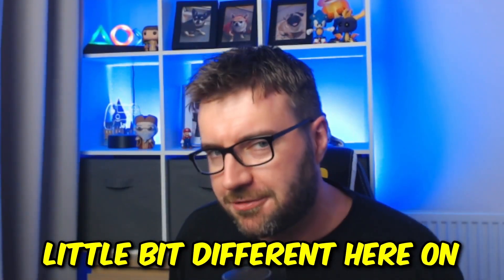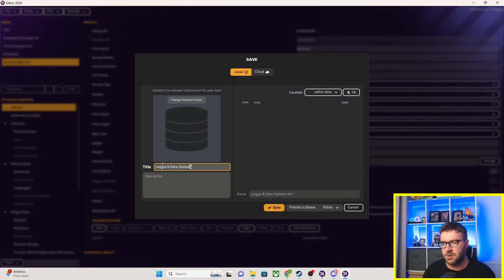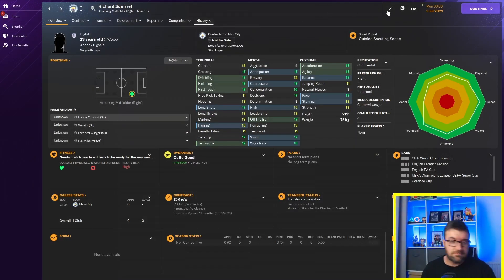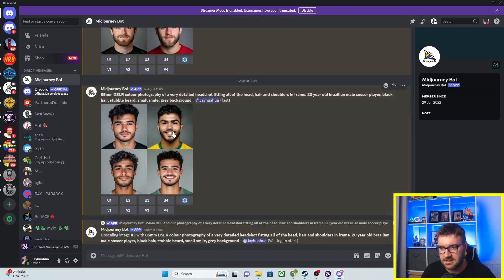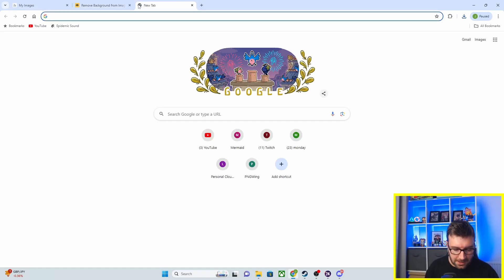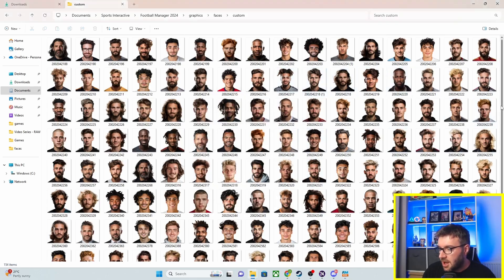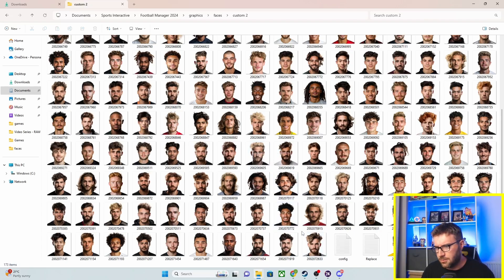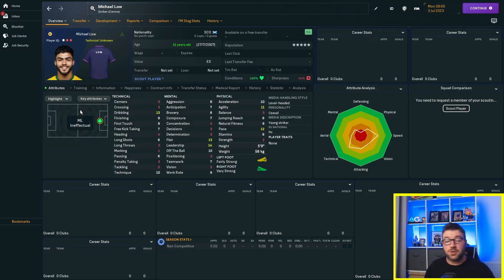How to Improve Newgen Faces in Football Manager | FM24 Tutorial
In this Football Manager 2024 Tutorial, I show you how I create and import the faces I use in my videos. Now you can do it too.